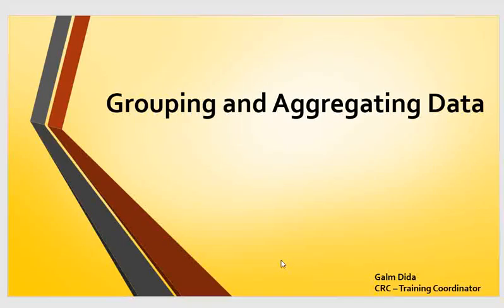Module 3 part 14 2 Intro to grouping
Hello, In this session, we are going to look at what is aggregating and grouping in Power BI